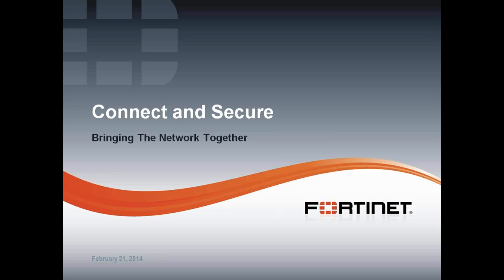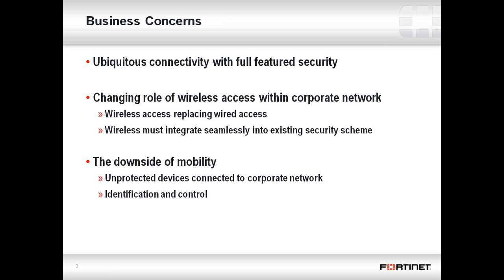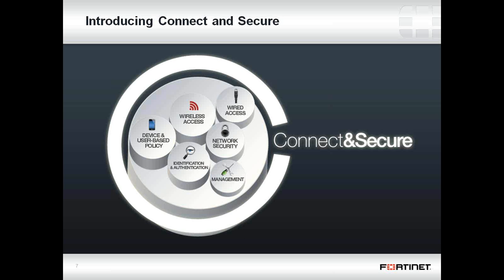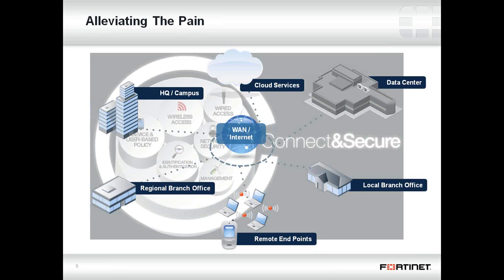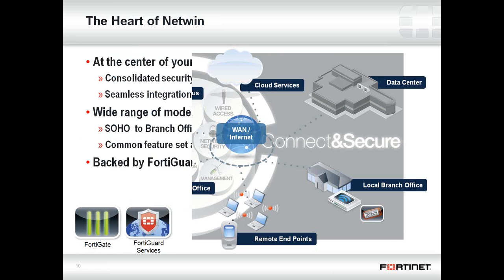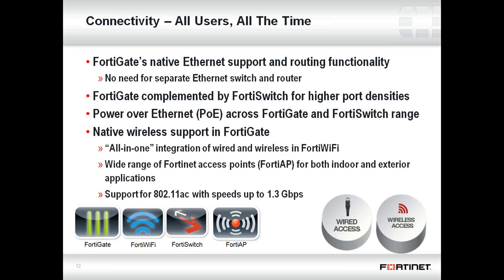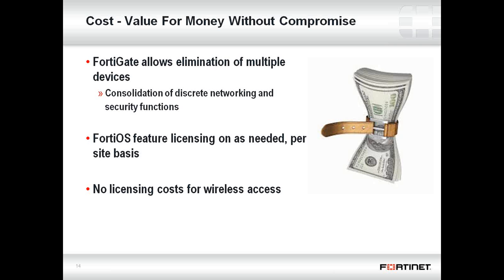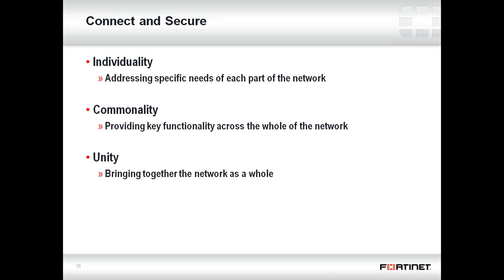2014 02 21 09 33 Connect & Secure presentation